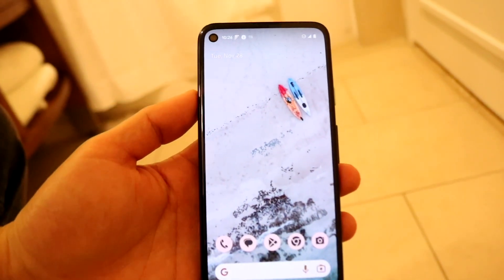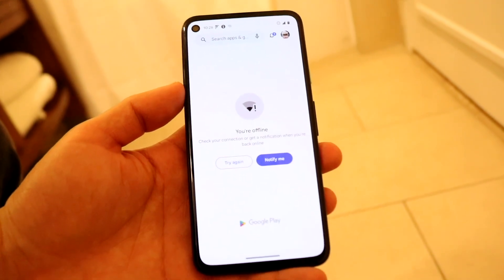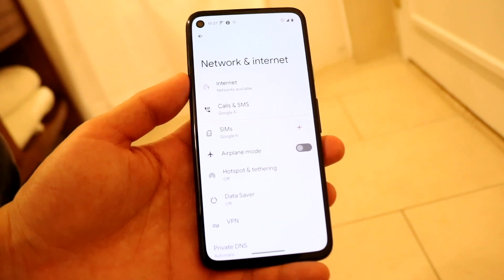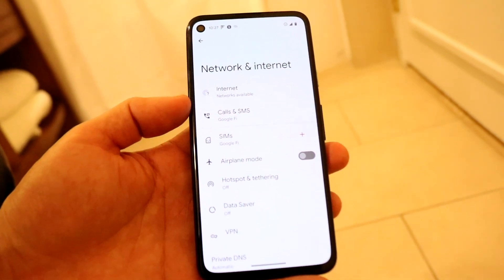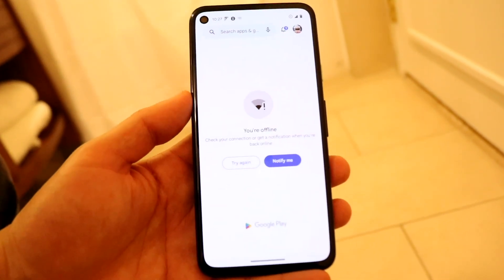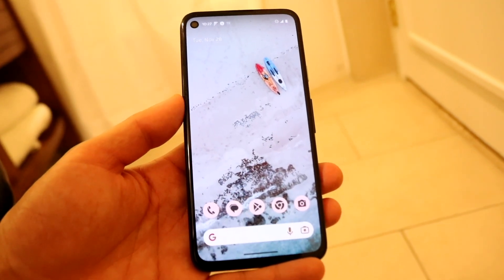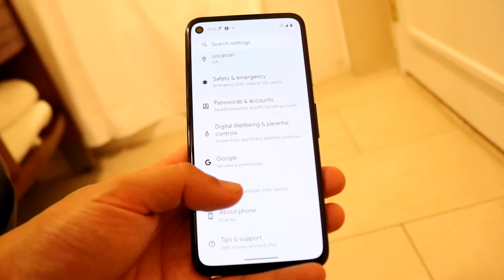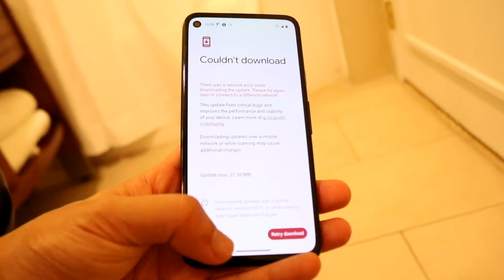How To FIX Android App Store Not Updating Applications! (2023)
Here is exactly How To FIX Android App Store Not Updating Applications! (2023)